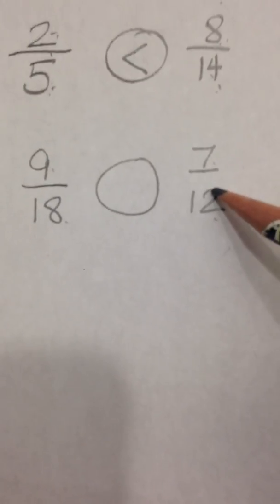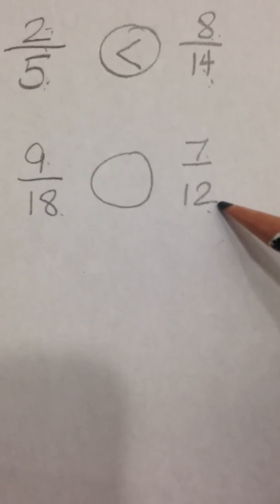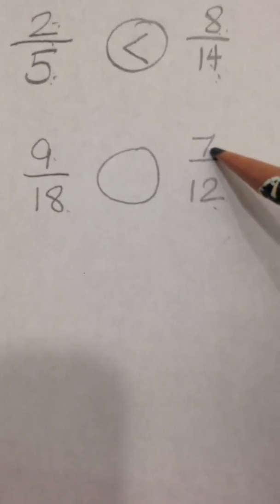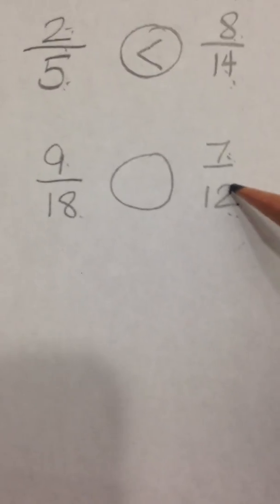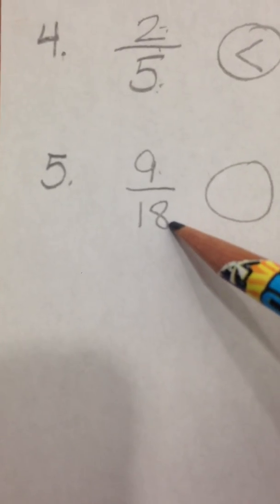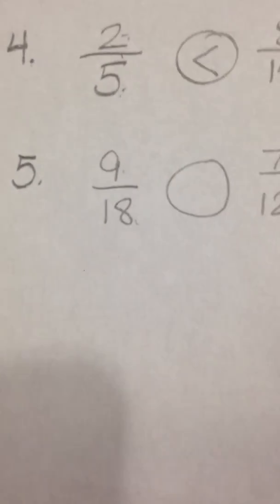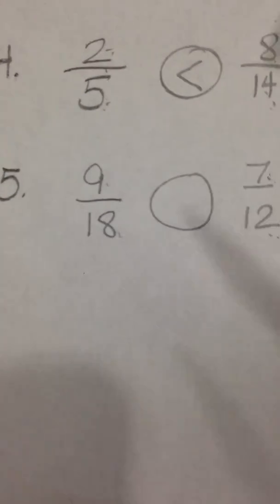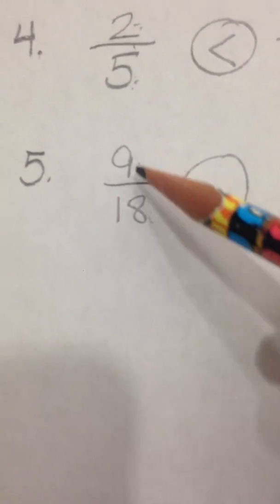Comparing Fractions Using a Benchmark - Part 3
Guidance on Homework for Lesson 6.6